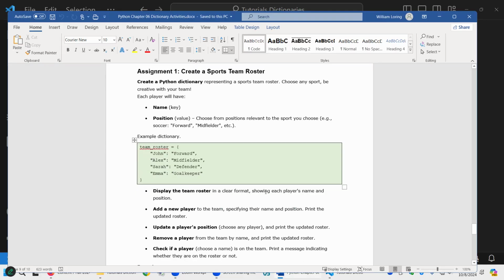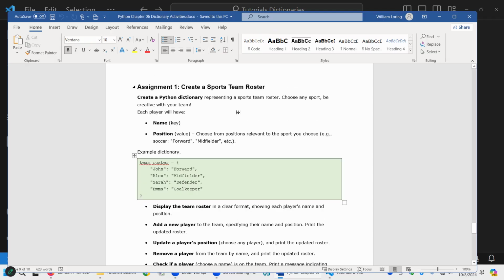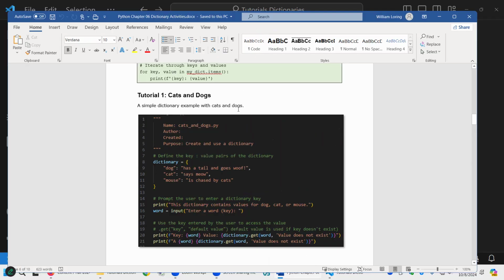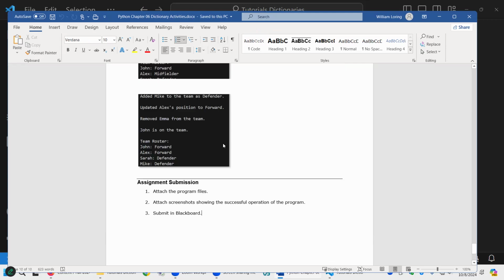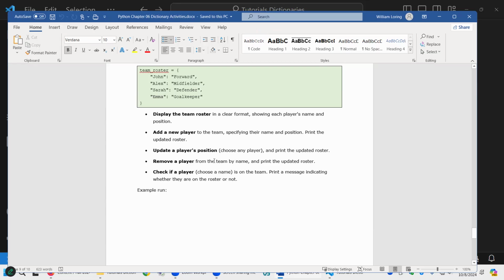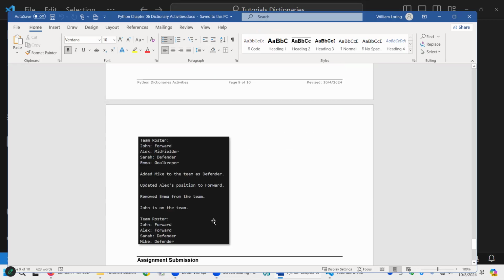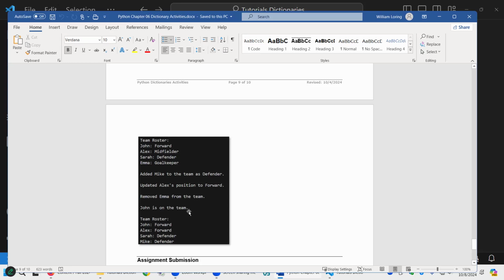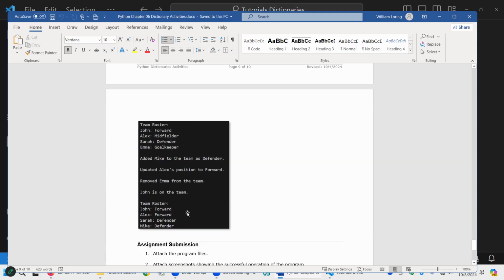Python Product Price Dictionary with Pickling